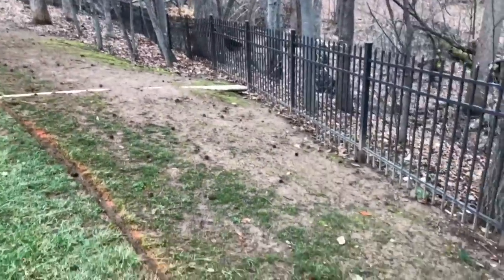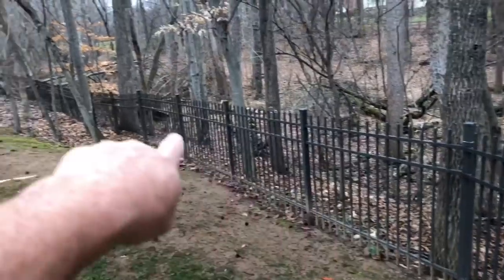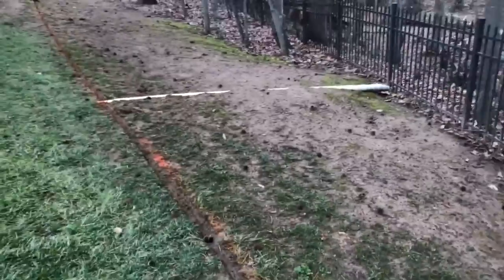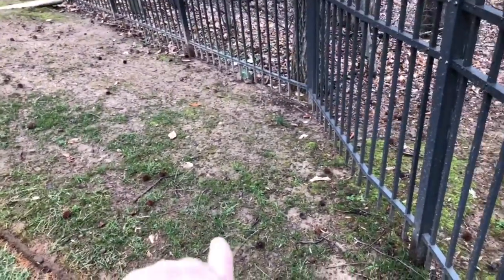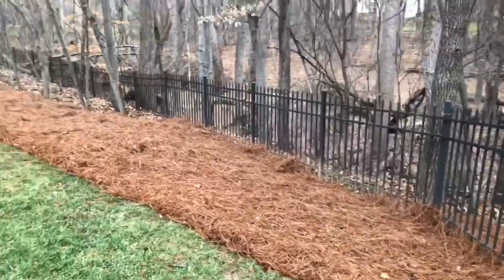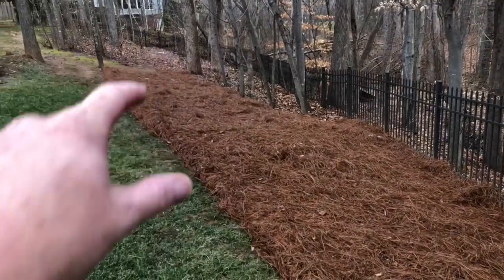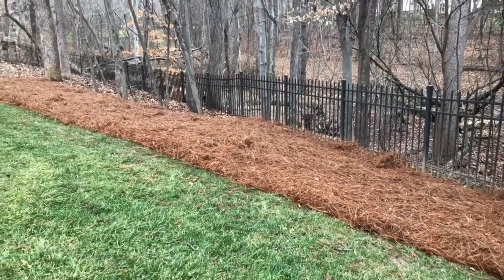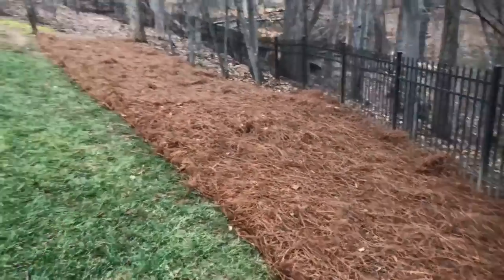When Grass Will Not Grow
product/49-year-membership/